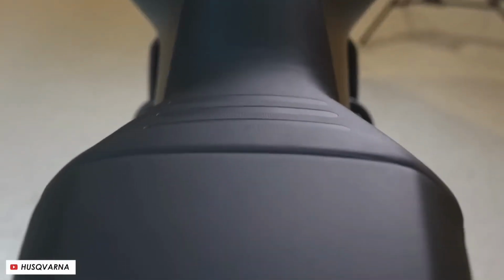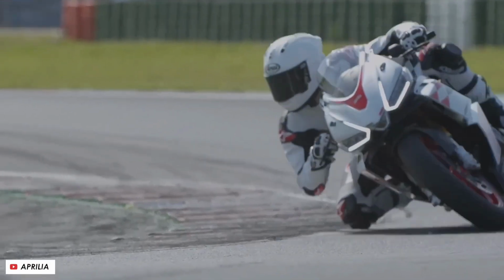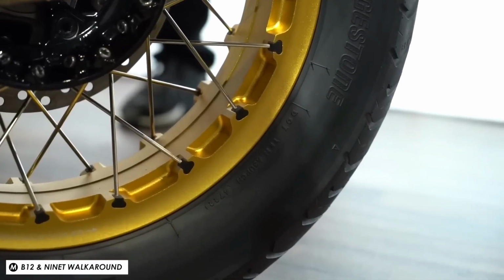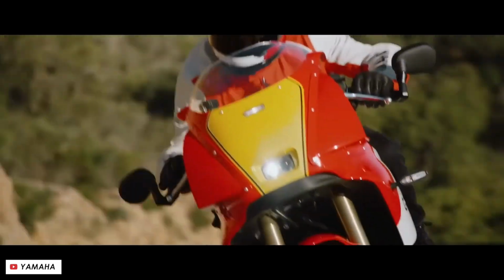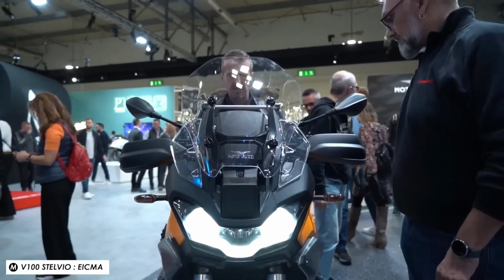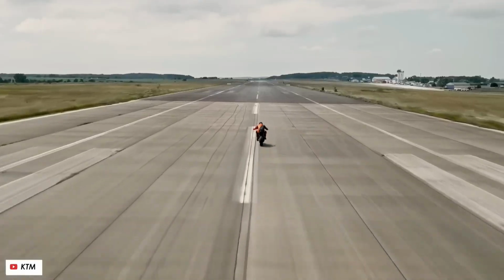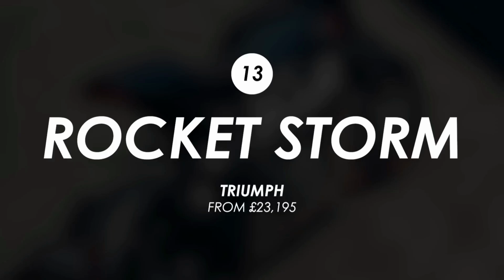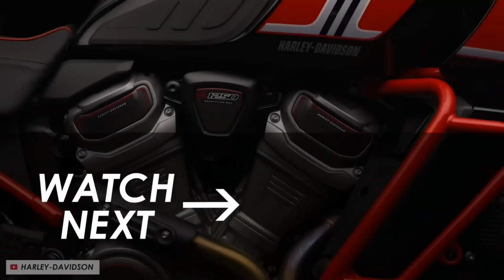Best New Motorcycles of 2024 (The Future is Bright!)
Get ready to rev your engines! In this video, we dive into the **10 Most Anticipated Motorcycles of 2024** that are set to hit the streets. From cutting-edge technology to sleek designs, we explore what makes these bikes stand out in the ever-evolving world of motorcycling. Whether you're a seasoned rider or a newcomer to the community, you'll want to see what's coming next in the motorcycle industry.

Join us as we showcase the best new motorcycles of 2024, packed with innovation and style. We'll cover the latest models from top manufacturers, highlighting their features, performance capabilities, and what riders can expect from these stunning machines. With the future looking bright for motorcycle enthusiasts, you won't want to miss our top picks that promise to elevate your riding experience.